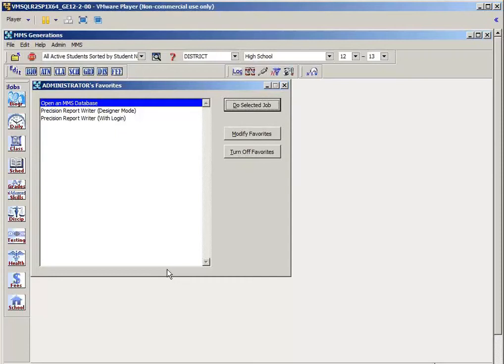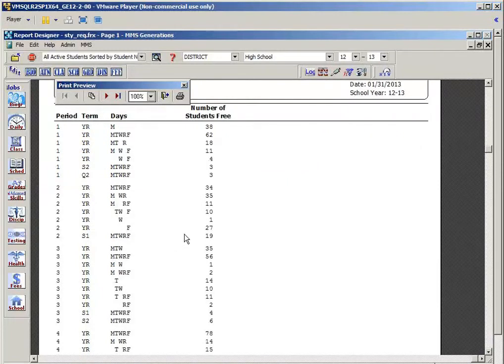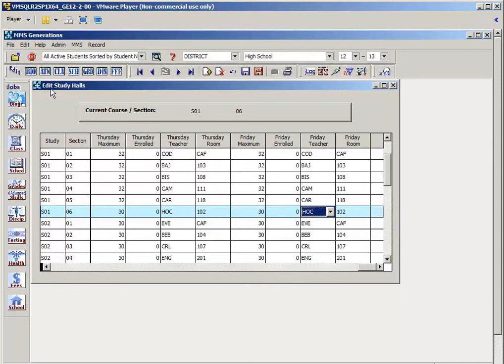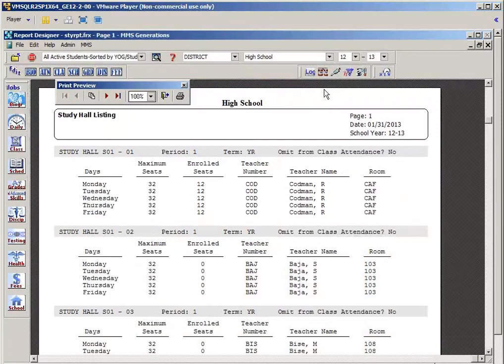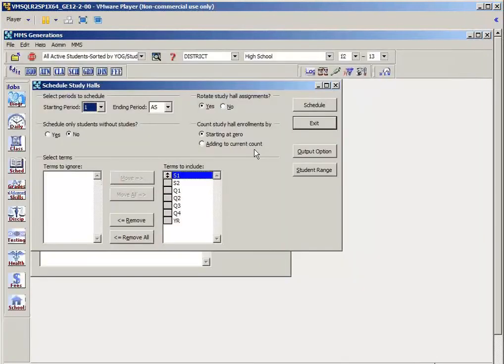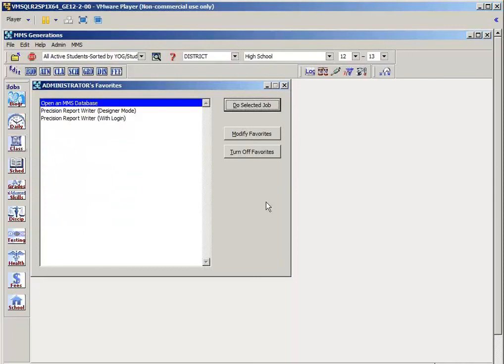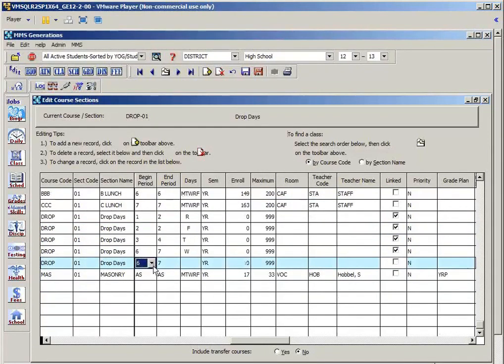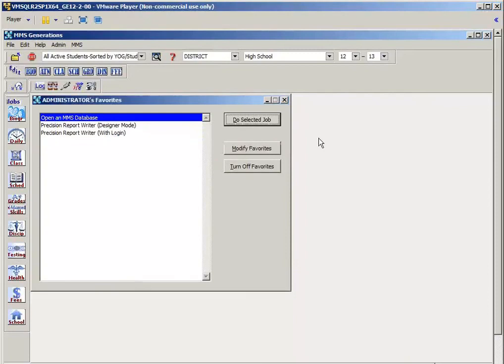Webinar - Study Hall and Free Time 2013 01 31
Fill in the gaps in the student schedules. Discover how many sections of Study Hall are required per Term and Period. Create the Sections and Schedule the Students.